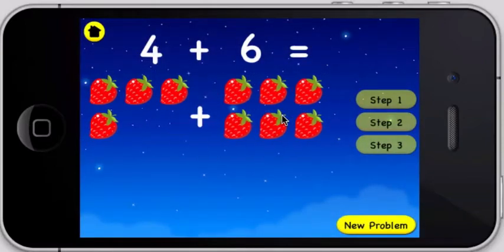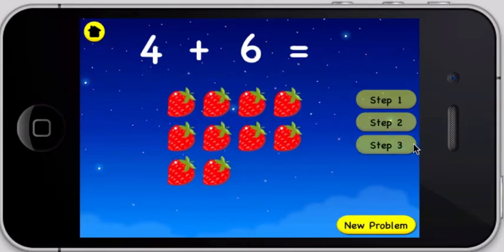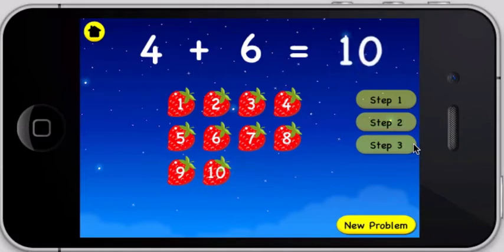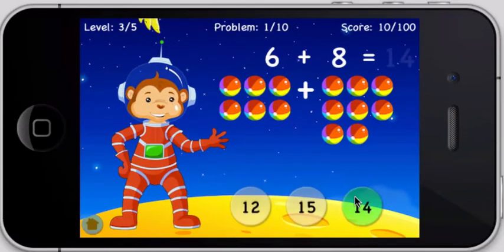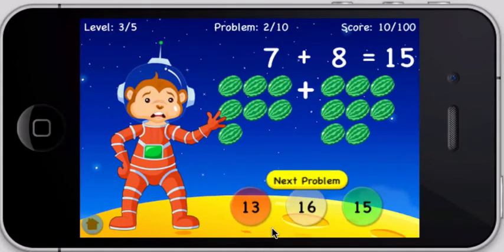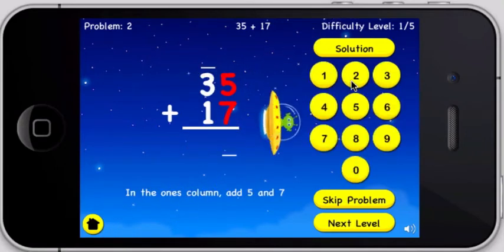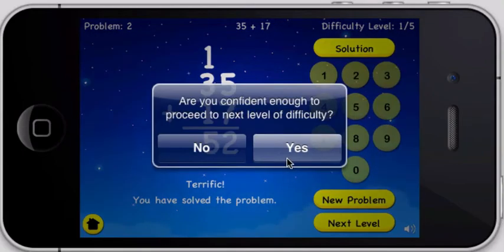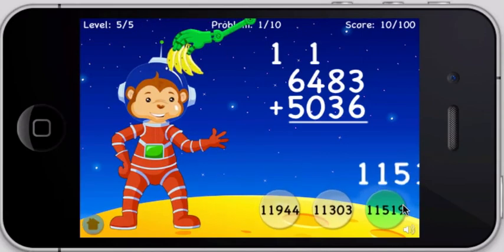Addition For Kids iPhone/iPad App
Get the perfect app to teach little kids how to do basic addition like 1+1 and for big kids to learn column addition from 2 to 4 digits with regrouping. With two levels, basic and advanced, kids of all ages can use the app to master their addition skills. With fun visuals, audio instructions and tests, this app is the right choice.